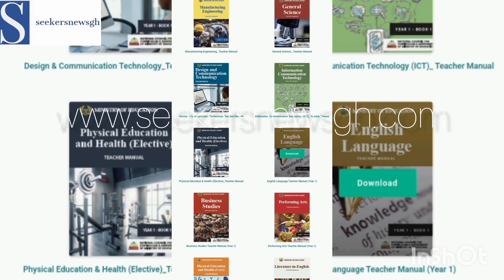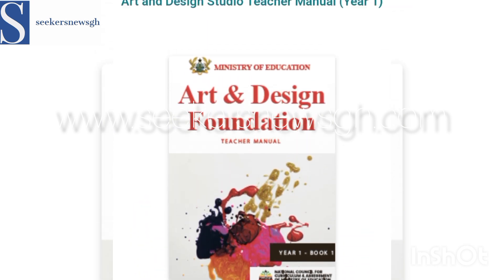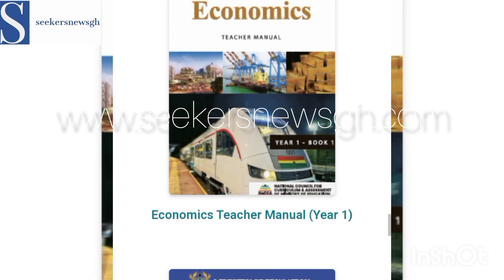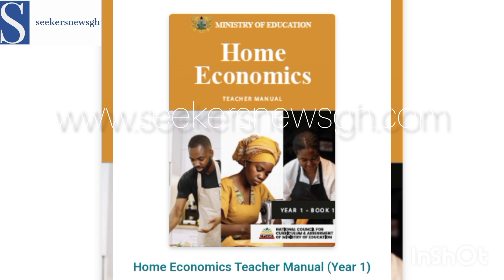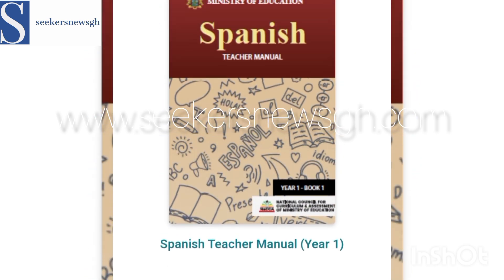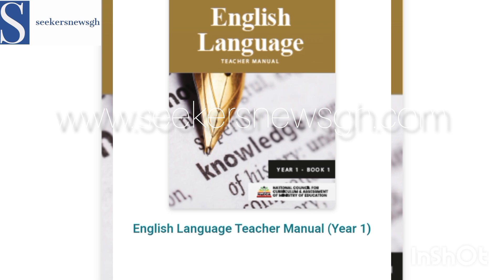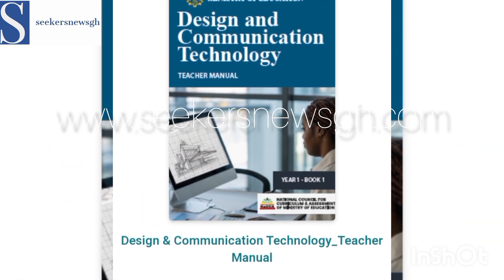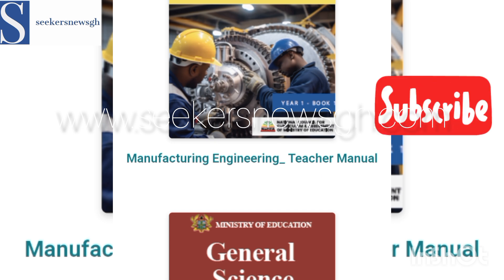Courses and books for SHS/SHTS/STEM Schools in Ghana. All New in the Curriculum _ Next Academic Year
Check all Books for the New Curriculum for SHS, SHTS, STEM Schools